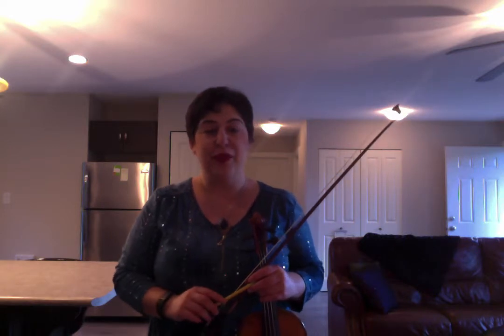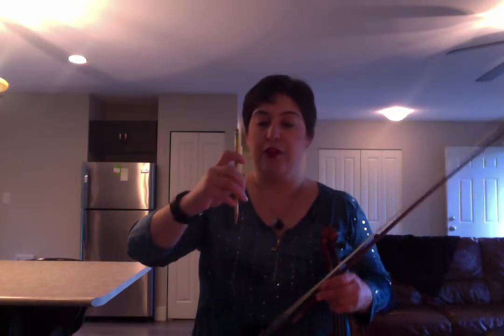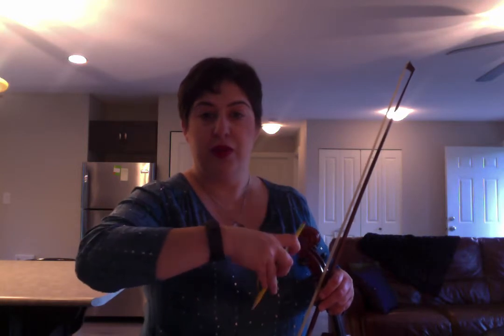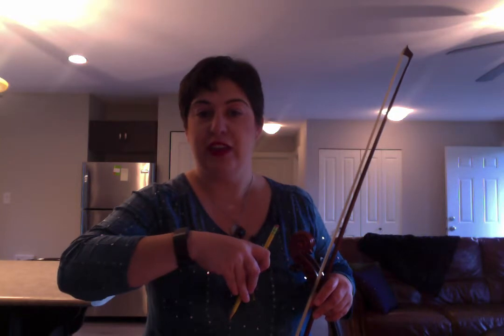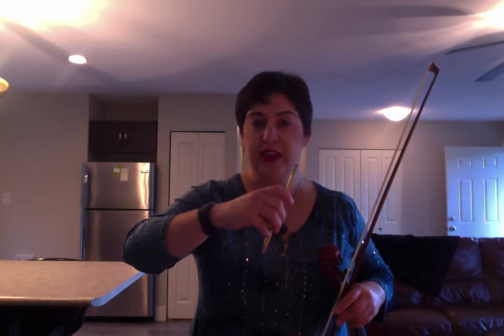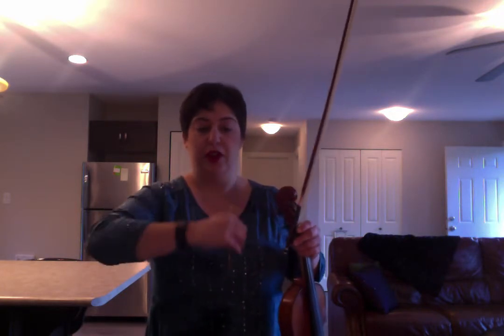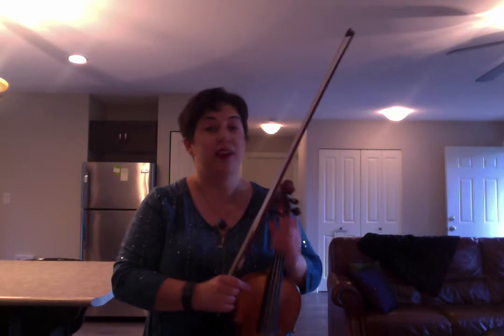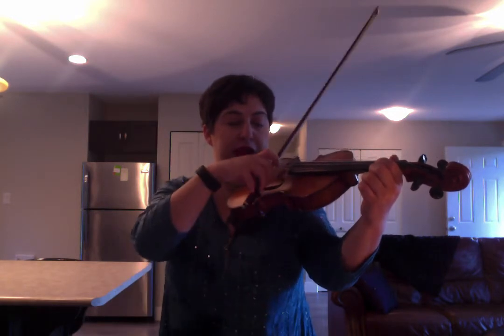14 Day Challenge - Day 12 - Model Fiddler